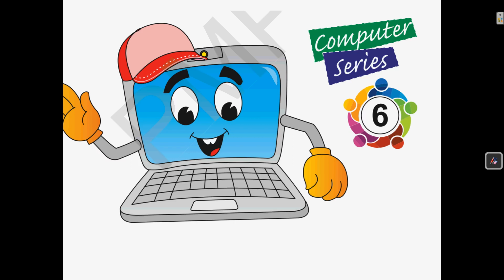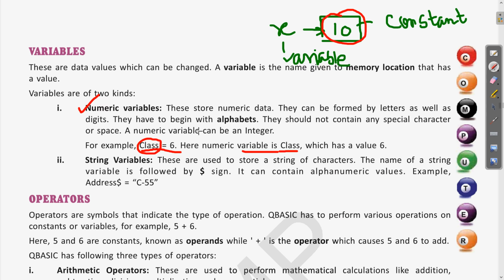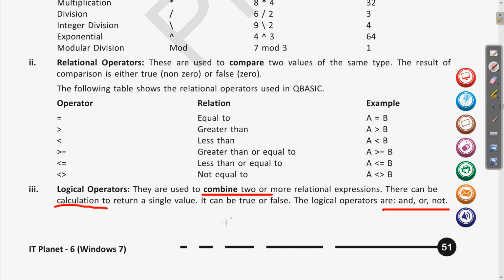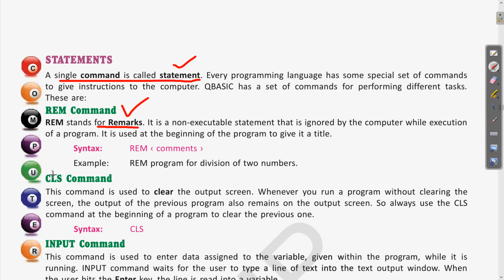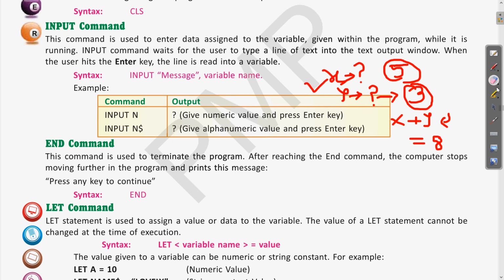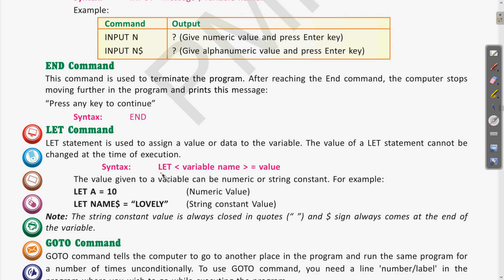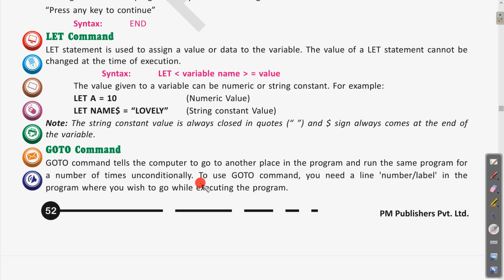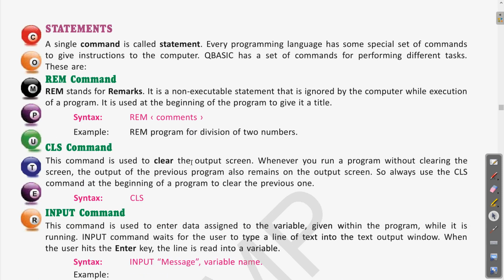Class VI Computer 29-08-2020 By Mr Akash Rai | Chapter 4 - QBASIC Commands